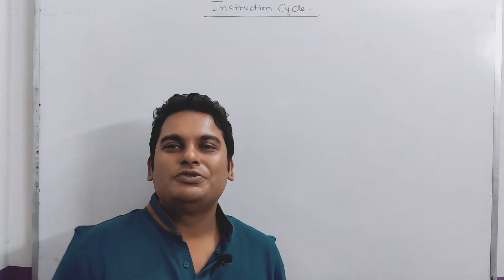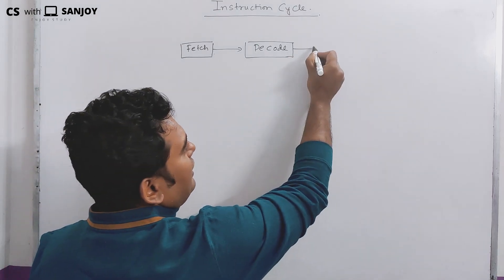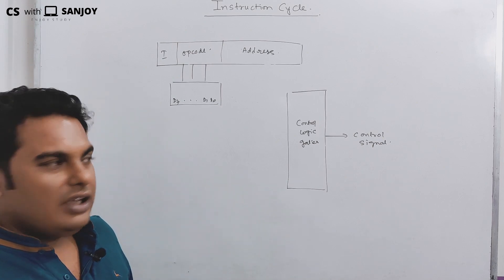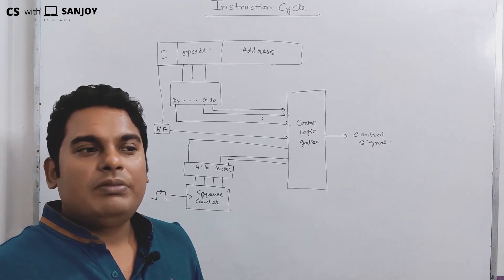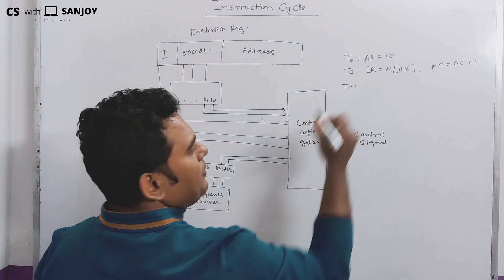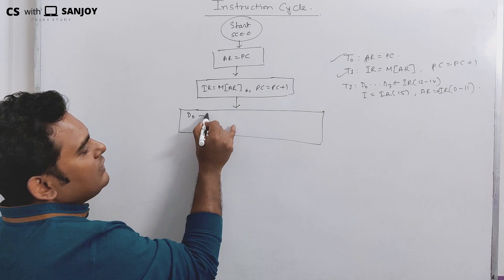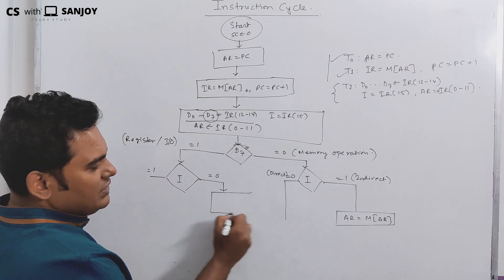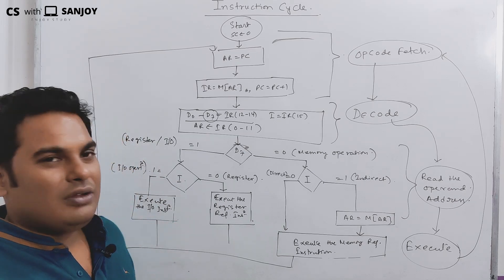Instruction Cycle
Topic - Instructions cycle
it has 4 sub phase
fetch , decode , read the operand address and execute.

Edit: Ron D'souza

Subtitles: Anubhab Chakraborty, Swastik Paul, Arnab Dey
YouTube Managed By: Sk Soyeb, Ron D'souza, Nayem Khan
PR Team:
Navarun Deb,
Anubhab Chakraborty,
Sayan Mondal,
Sk Soyeb,
Sumit Ghosh,
Srijak Chakraborty,
Shouvik Karfa,
Dipta Saha (Bangladesh),
Swastik Paul,
Nayem Khan,
Goutam Biswas,
Arnab Dey,
Ron D'souza,
Debjyoti Mukherjee,
MD Rafikul